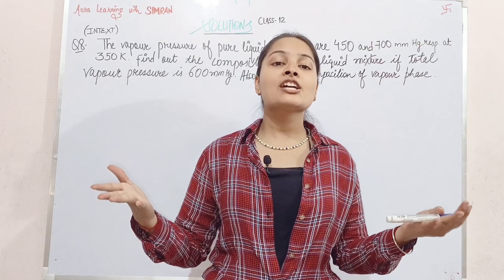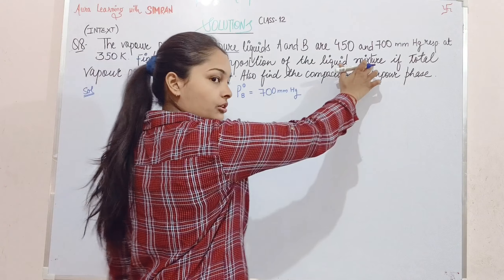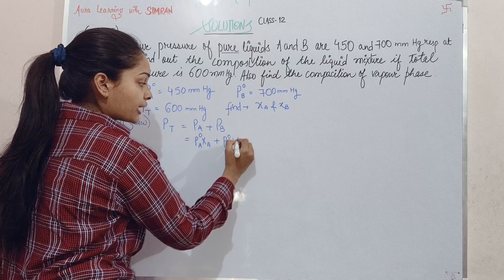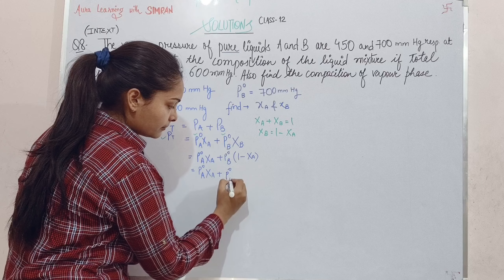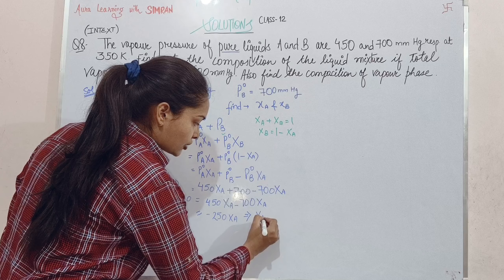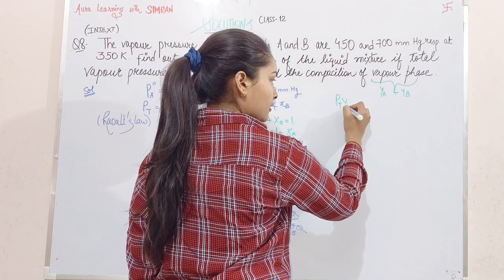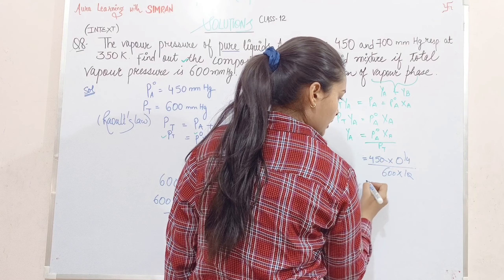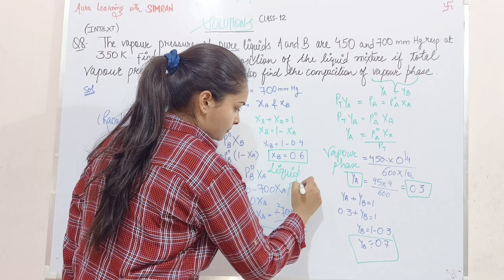SOLUTIONS | CHAPTER -1 | intext question | q-8 | CHEMISTRY | CLASS 12 | NCERT | CBSE | RAOULT'S LAW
AURA LEARNING WITH SIMRAN

CLASS 12
CHEMISTRY
CH-1
SOLUTIONS

QUESTION - 8
The vapour pressure of pure liquids A and B are 450 and 700 mm Hg respectively. at 350 K. Find out the composition of the liquid mixture if total vapour pressure is 600 mm Hg. Also, find the composition of the vapour phase.